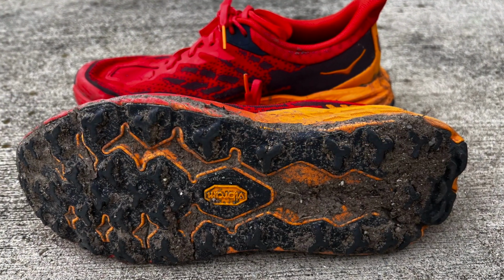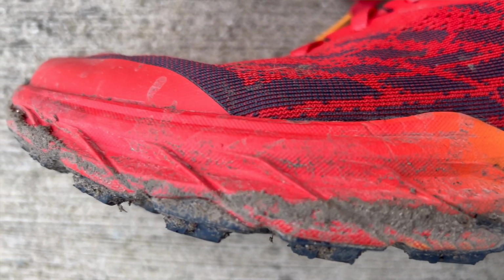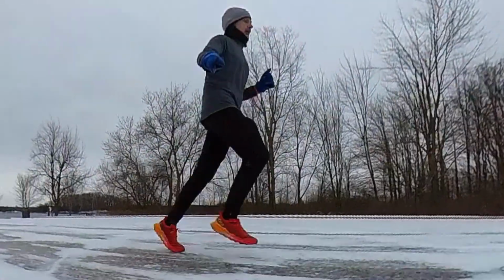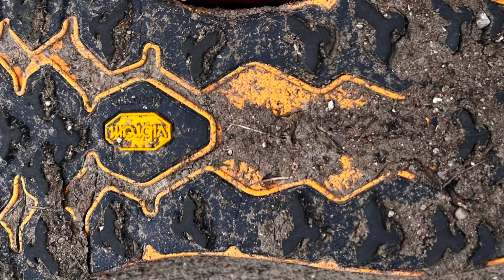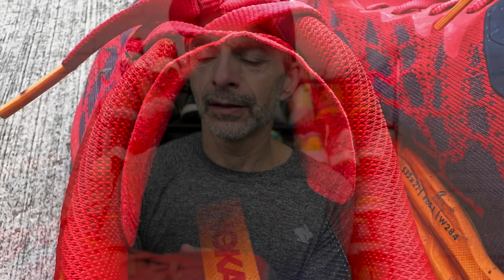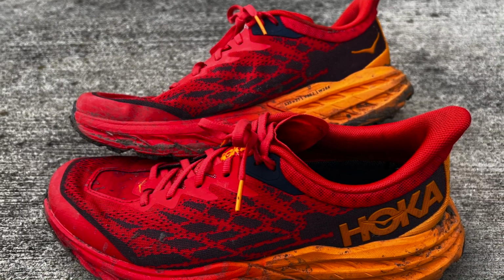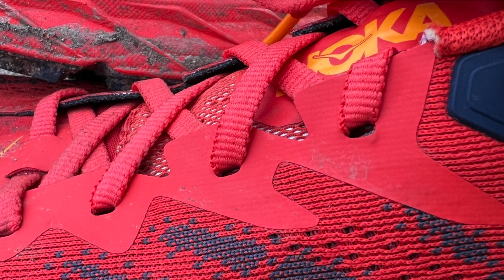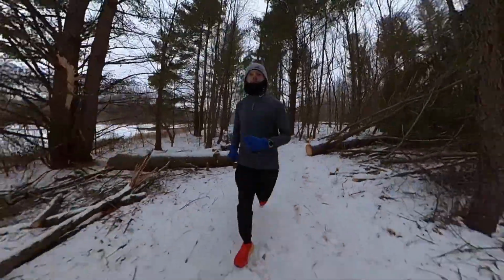Hoka Speedgoat 5 Review | 100 Miles | How Are They Holding Up?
This video is a trail running shoe review of the Hoka Speedgoat 5 after 100 miles. The retail price for the Hoka Speedgoat 5 is $155.00 U.S. dollars. They are a neutral trail shoe that I ordered true to size and they fit me perfectly. Enjoy the video.

CHAPTERS:
Intro: 0:00
Cost: 0:58
How I Use Them: 4:11
Weight: 5:04
Outsole: 5:45
Toe Cap: 6:20
Upper: 6:51
Thanks For Watching: 12:34

Hoka Speedgoat 5
Hoka Gaviota 4
Hoka Gaviota 3
New Balance Fresh Foam X 1080 V12
Hoka Mach Supersonic
Hoka Mach 4
Hoka Bondi X
Nike Vomero 16
Nike ZoomX Invincible Run
Hoka Bondi 7
Skechers GoRun Maxroad 5
Asics Novablast 2
Asics Nobablast
Hoka Mach 4
adidas Adizero Boston 10
adidas Adizero Boston 9
New Balance
New Balance Fresh Foam More V3
Nike Air Zoom
Hoka Rincon 2
Hoka Rincon 3
New Balance More V3
New Balance Fuel Cell Rebel 2
Brooks Glycerin 19
Adidas Ultraboost 21
Skechers GoRun Razor 3
Asics Novablast

Best Daily Max Cushion Stability Running Shoes of 2022